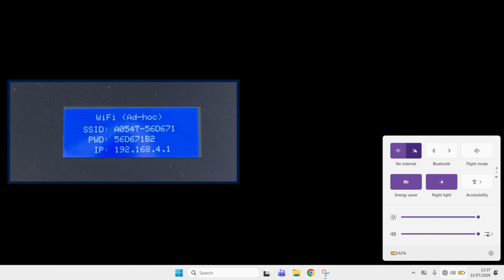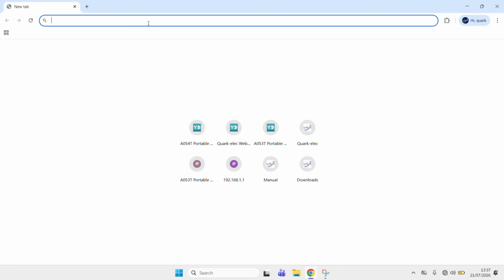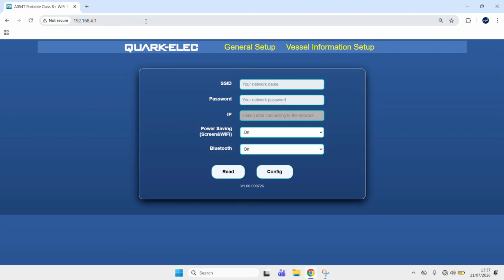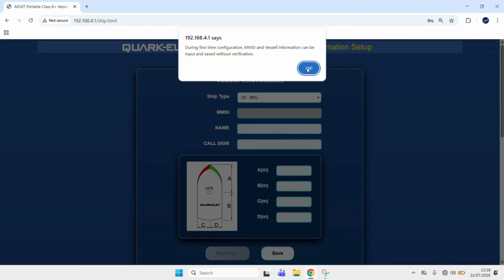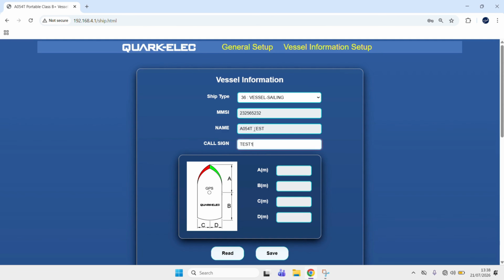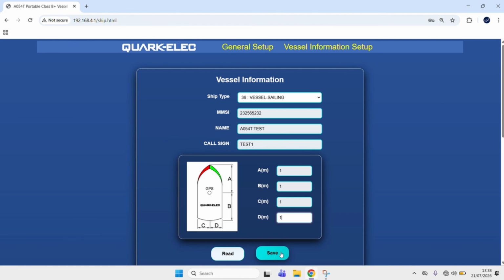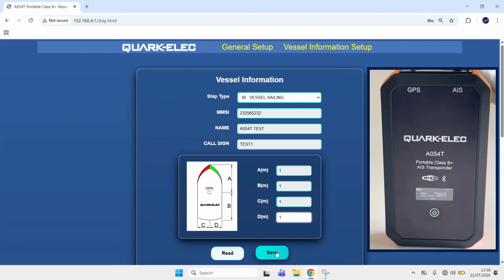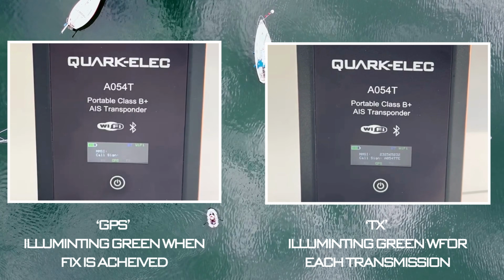A054T Portable AIS Transponder — First-Time Setup Guide (Step-by-Step)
This video walks you through the complete first-time setup process for the Quark-Elec A054T Portable Class B+ AIS Transponder with WiFi.

Whether you're installing the device for a small boat, yacht, dinghy, or charter vessel, this step-by-step guide shows everything you need to get your A053T powered, connected, configured, and ready to transmit AIS data.

We cover:
🔹 Connecting via WiFi
🔹 Loading the configuration page
🔹 Configuring your vessel information
🔹 Checking system status & verifying transmission

The A054T is a lightweight, portable Class B+ AIS transceiver ideal for vessels that need AIS transmission without permanent installation.